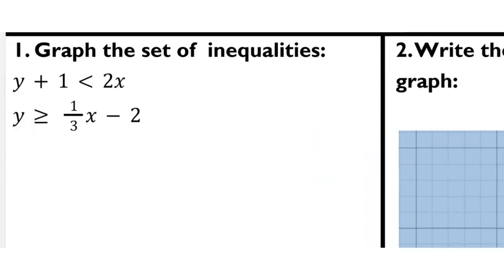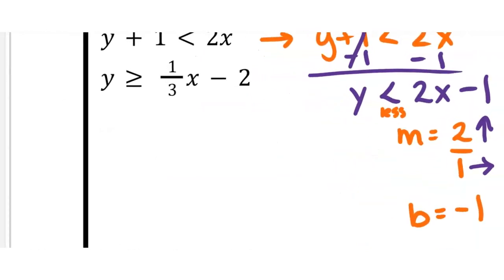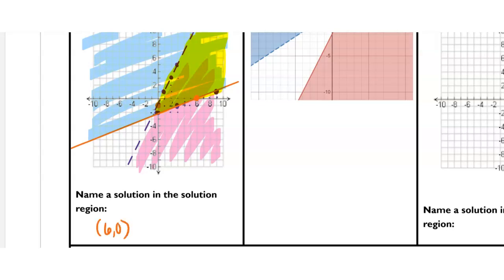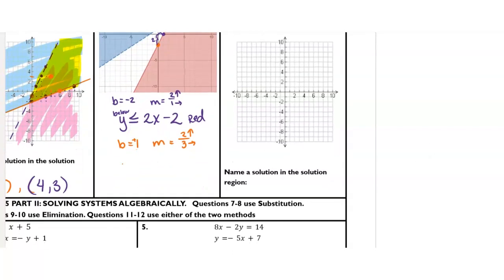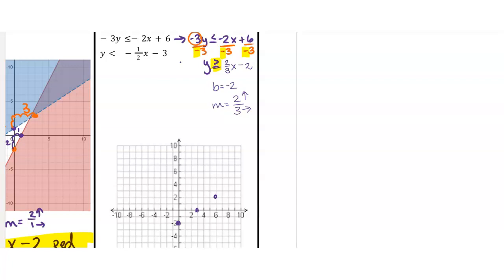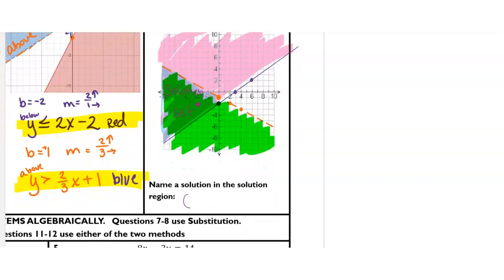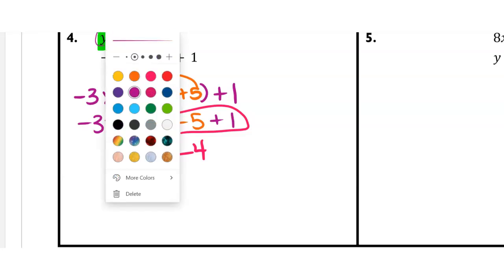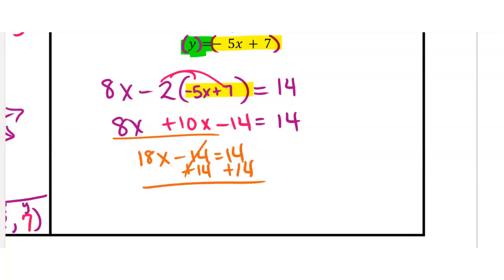A2- Unit 2 test review part 1